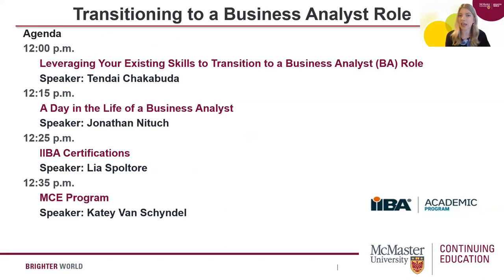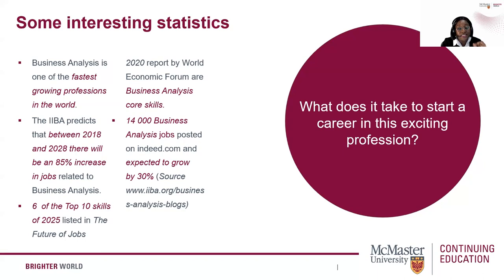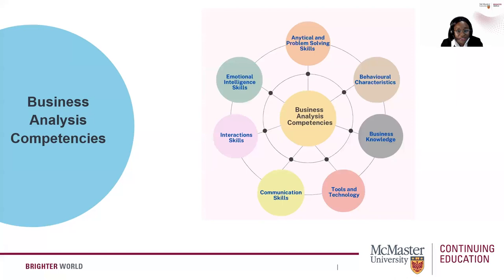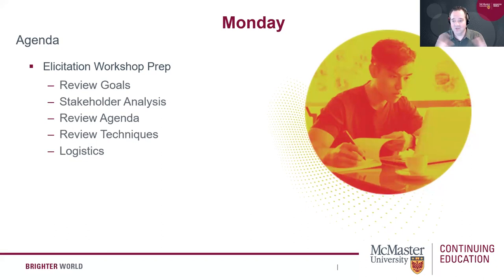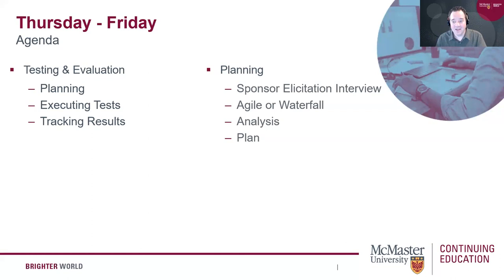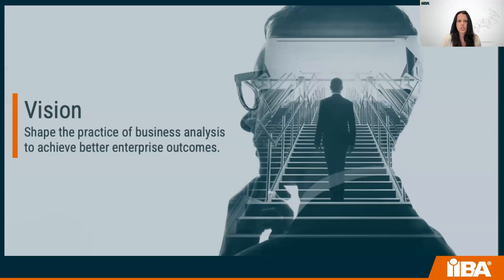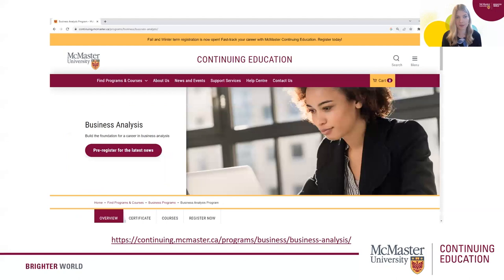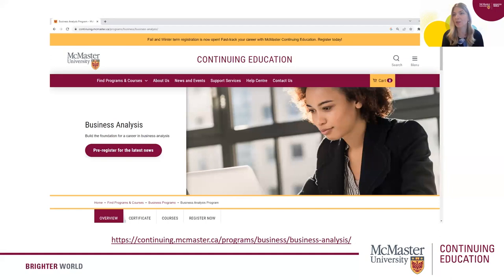Your Guide to a Successful Business Analysis Career Webinar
Business Analysis is a rapidly growing field with a wealth of opportunities. Get one step closer to landing your dream job in Business Analysis through our educational webinar. Whether you are new to the field seeking a fresh career path or looking to upskill, don’t miss this opportunity to gain insight on how to showcase your credibility and stand out to employers. Learn about how you can increase your confidence in the subject matter through earning a McMaster Continuing Education microcredential, opportunities to expand your professional network, and the path towards securing globally recognized certifications offered through the International Institute of Business Analysis (IIBA).

00:00 Introduction
01:00 Agenda
03:20 Leveraging you existing skills to transition to a Business Analyst role (Tendai Chakabuda)
15:11 A day in the life of a Business Analyst (Jonathan Nituch)
26:23 IIBA Certifications (Lia Spoltore)
38:33 Business Analysis Program Overview (Katey Van Schyndel)
39:58 Business Analysis Program Schedule